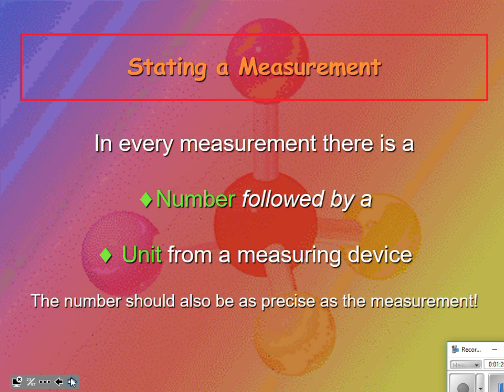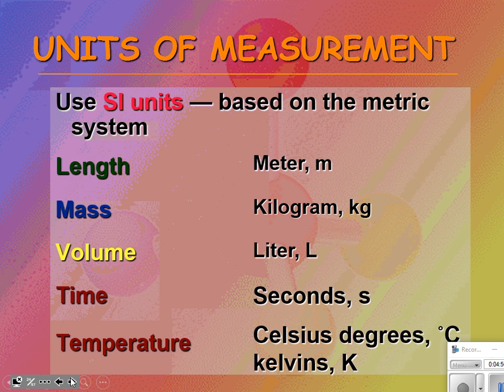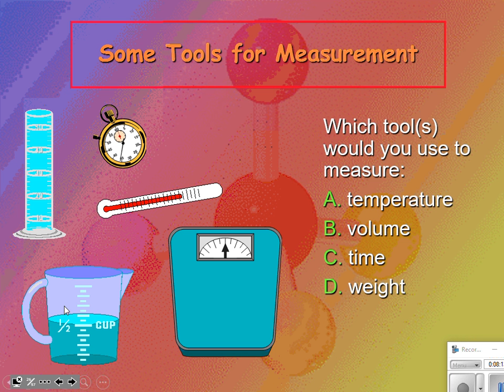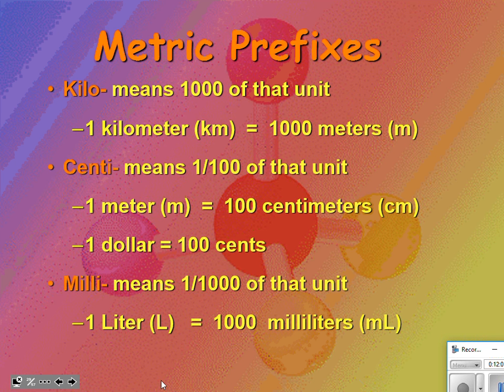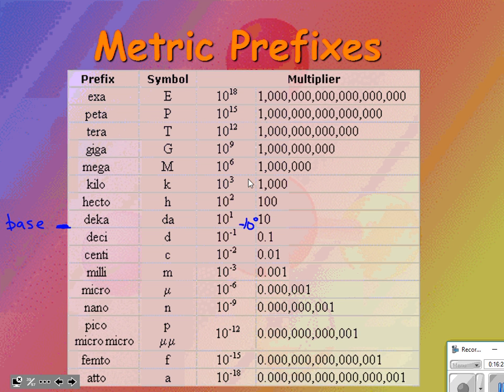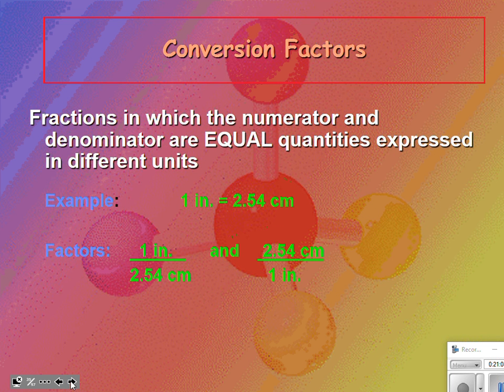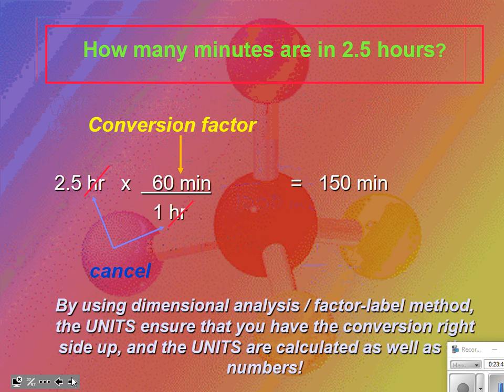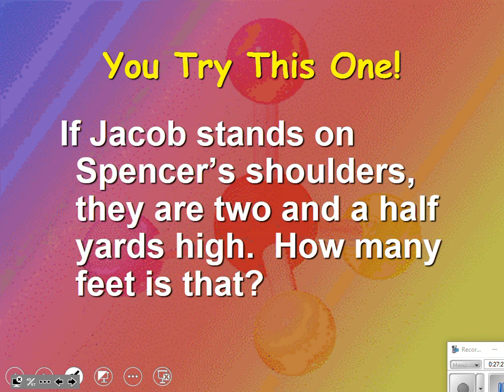Video Notes Units of Measurements